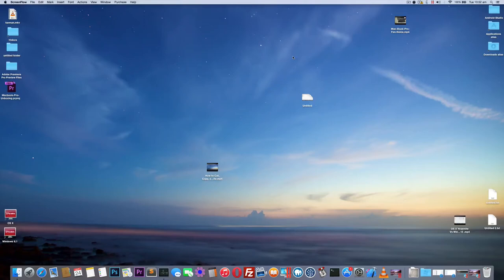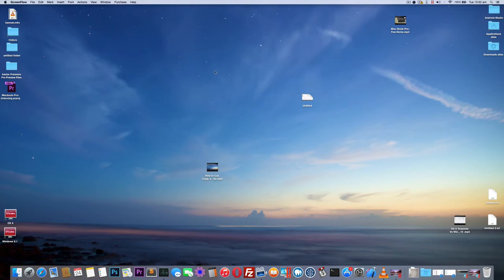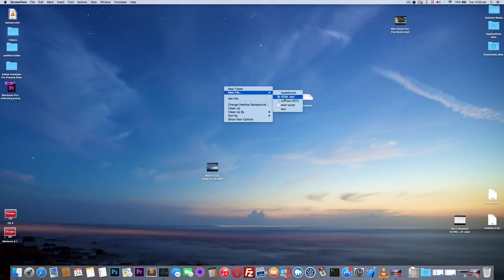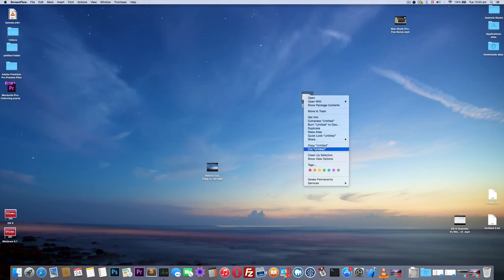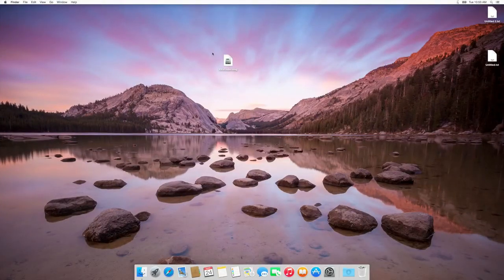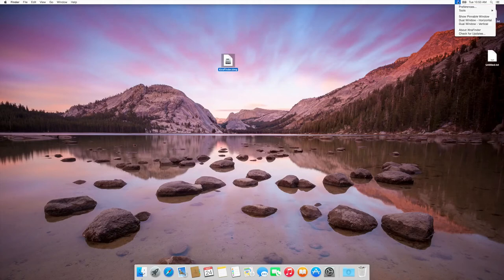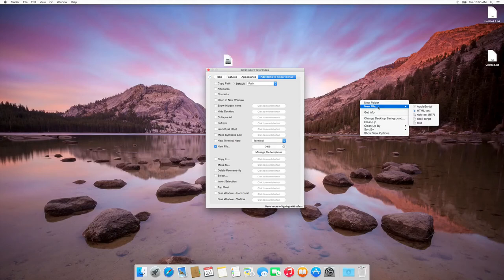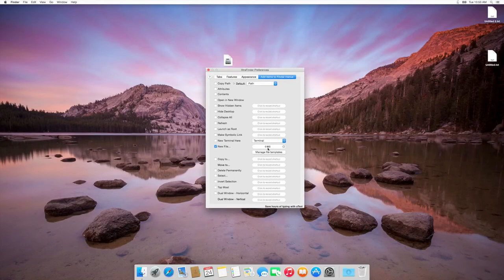How to Create a new text file on Mac OS X Yosemite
I am a Windows!! Few days ago i got a new mac, i am using OS X Yosemite for the first time. But in OS X we cannot able to create a new text document!! So i found a free application to do this!! Xtrafinder. you can get it for free and enable Right Click to create a text file or html file on a  Mac! i hop i "How to new text file in mac OS X Yosemite" help you!